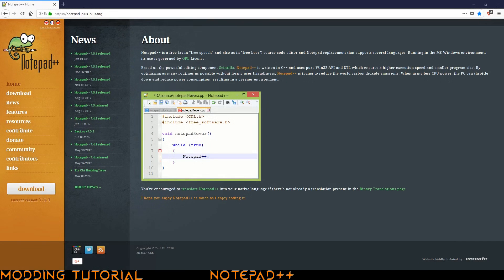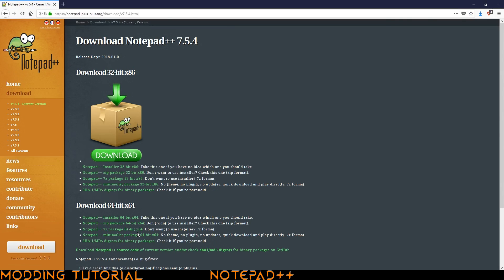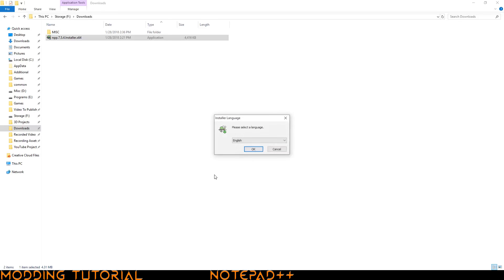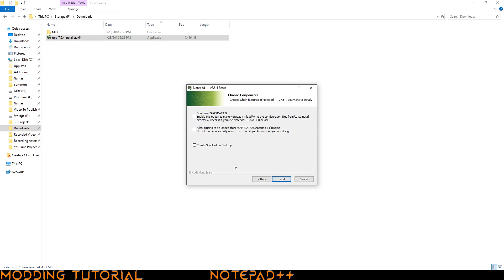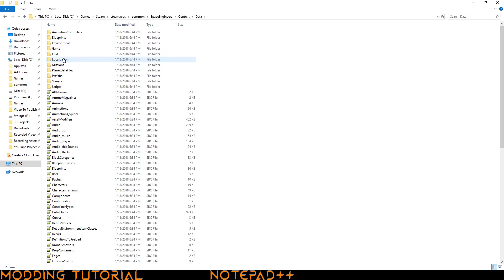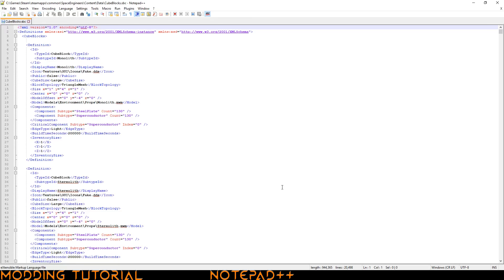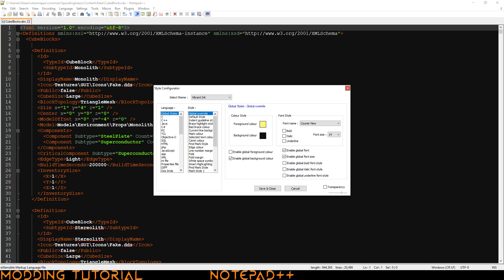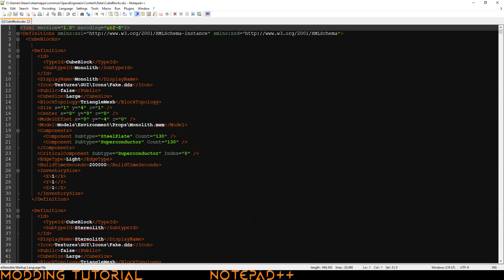Modding Tutorial - Notepad++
Special thanks for the splash image by Krokulyte. It's a ship you can check out yourself on the workshop

You've gotten into modding or need to look at programming code or scripts but, you're not sure what program to use. Check out Notepad++, a lightweight simple approach to looking at code! Fantastic if you don't need to worry about compiling. I use it for all of my XML and simple script needs.

Discord Acct: shaostoul#1658